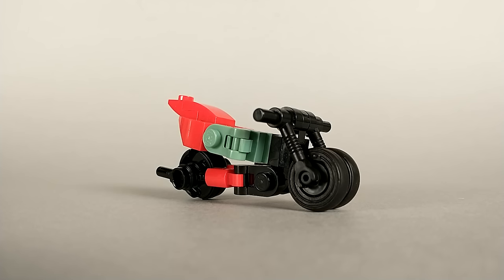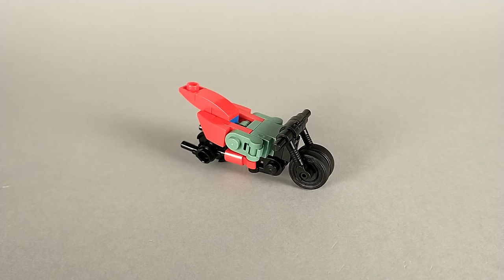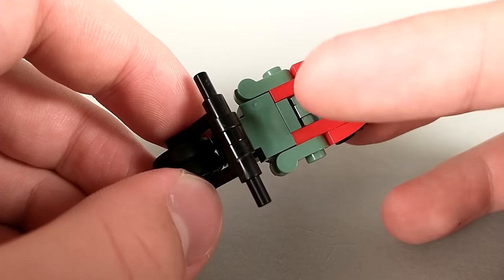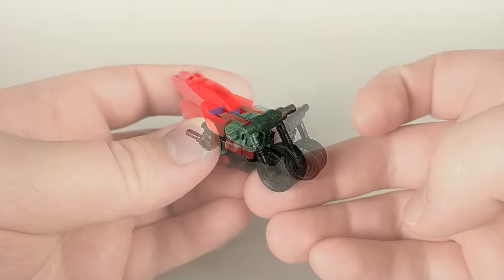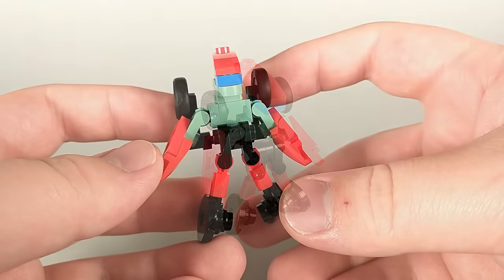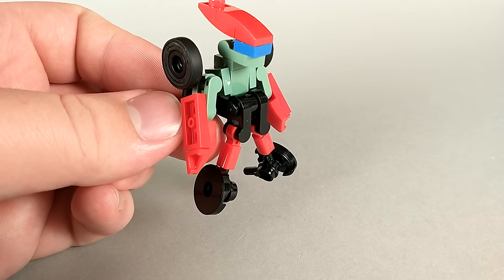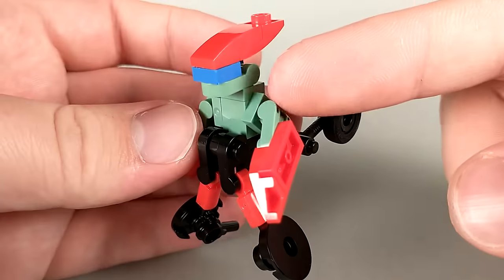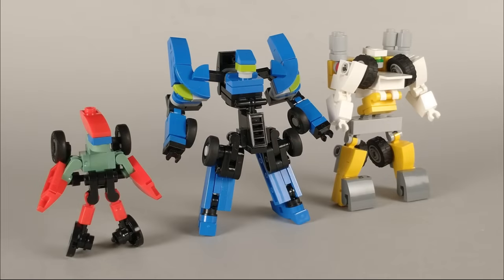Lego Transformers #51: Hairpin